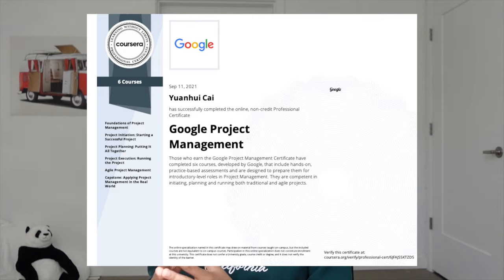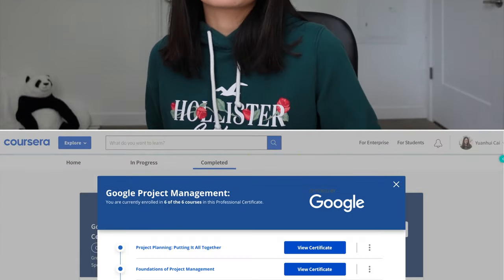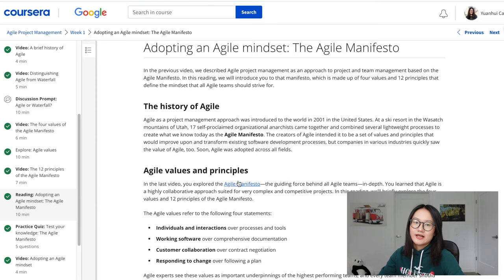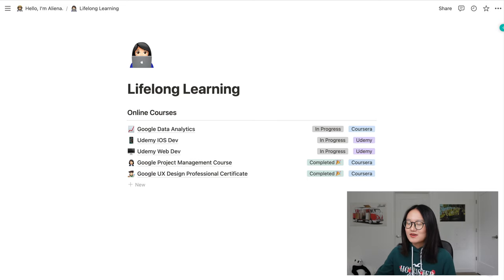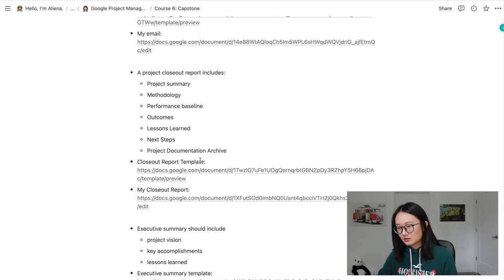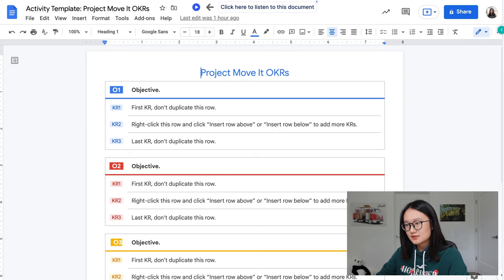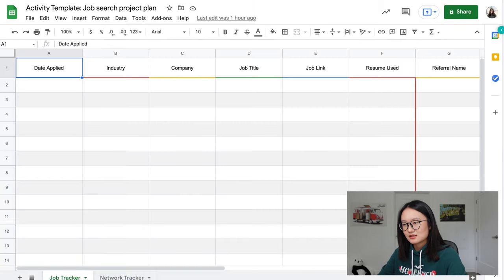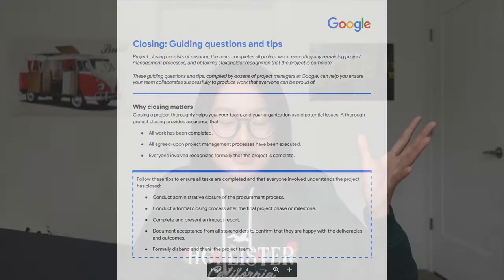Google Project Management Certificate Courses Review 👩🏻‍💻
Course Price: $39 per month or audit for free

I finished all six Google Project Management Professional Certificate Courses. Here's an honest and holistic review of the courses. I hope this is helpful for you.

Intro: (0:00)
Courses Summary: (0:50)
Learning Interface Run-Through: (1:55)
Study Tips: (4:30)
What I Liked: (7:22)
What I Disliked: (10:55)
Outro: (13:03)